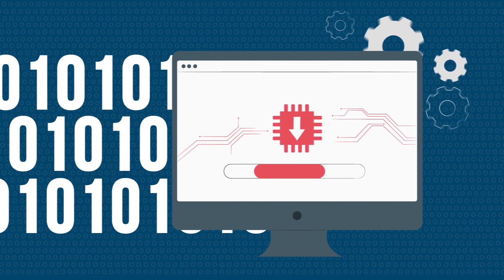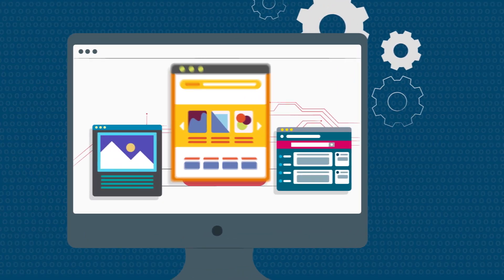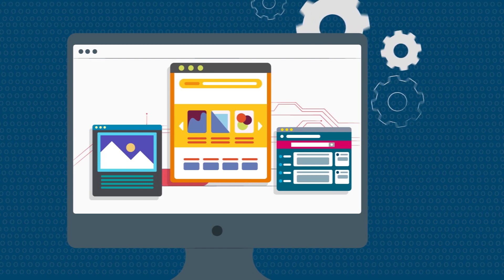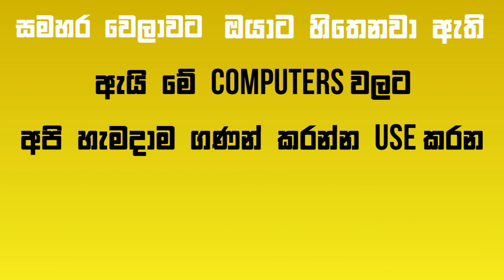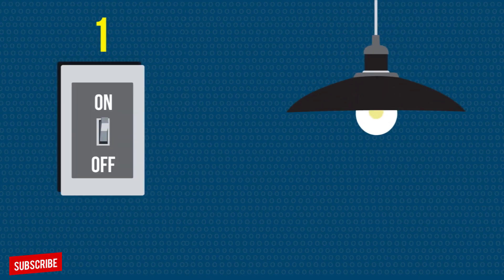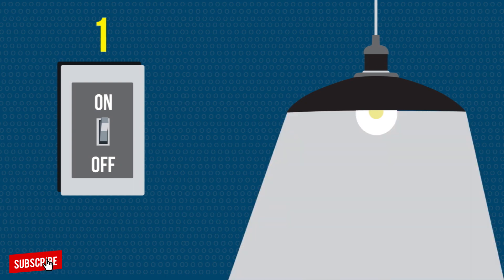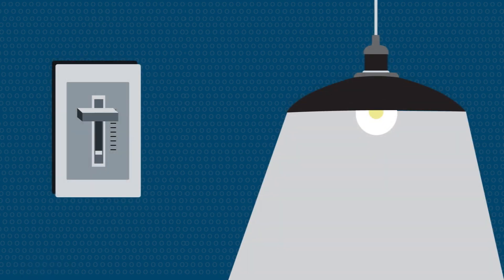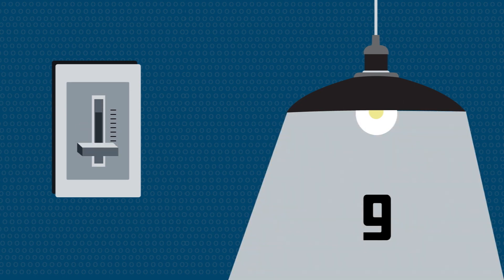What are binary numbers? ( Binary Sinhala )